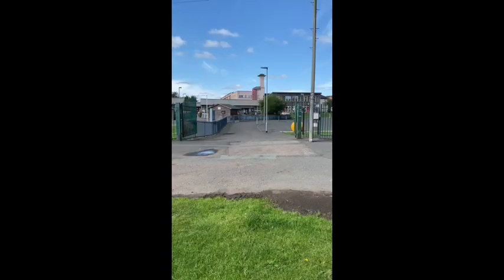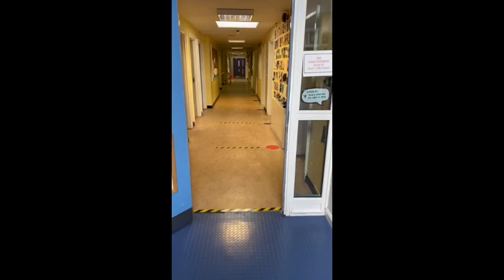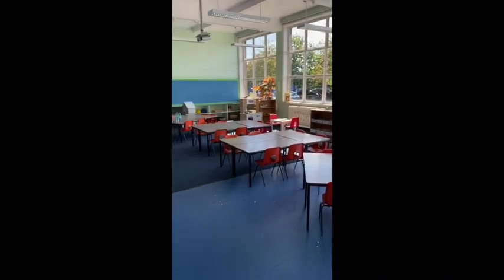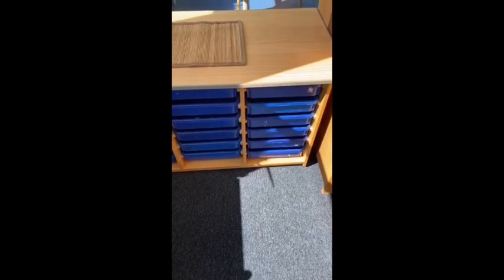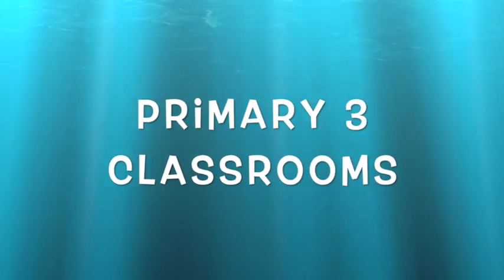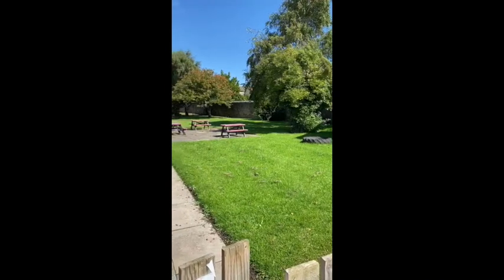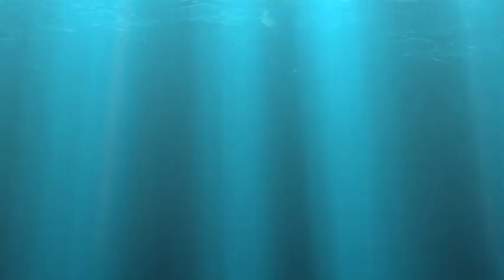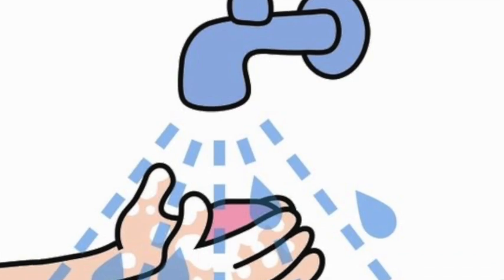John Muir Campus Welcome Back Film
This video is about John Muir Campus Welcome Back Film